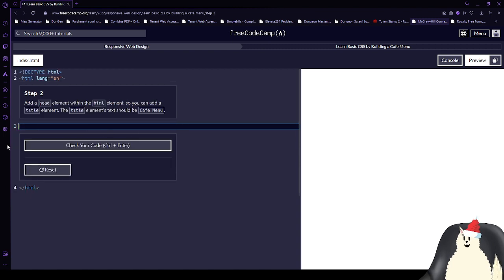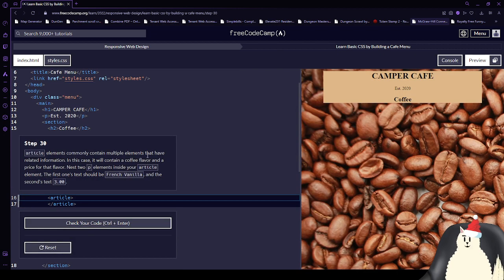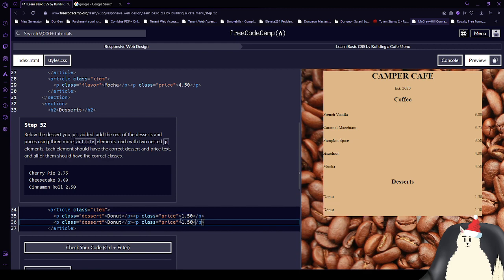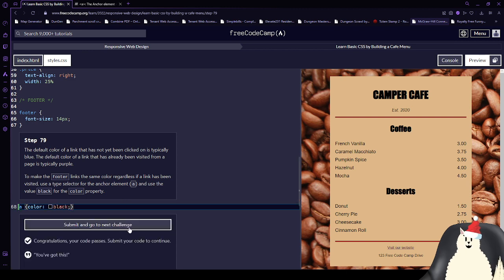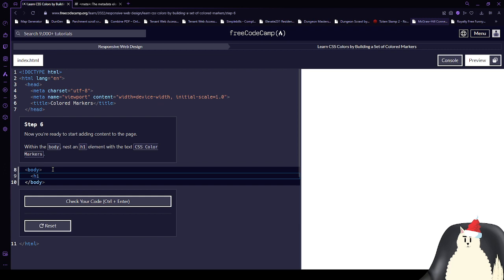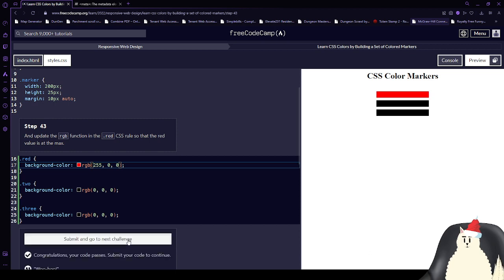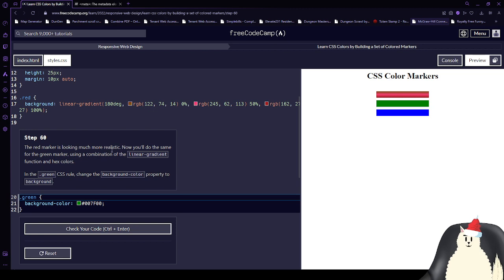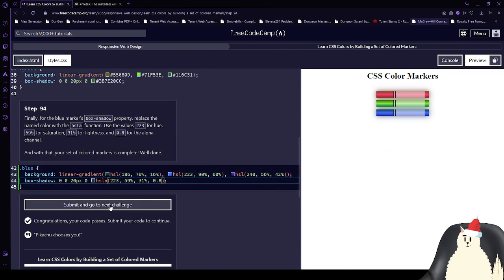I'm Learning to Code, Step 1: Basic Web-design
I decided to start learning to code. This is only the beginning! And I get attacked by my dog in the middle of it.